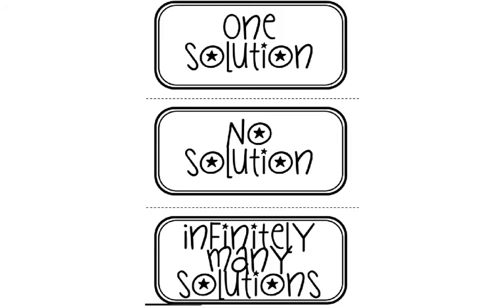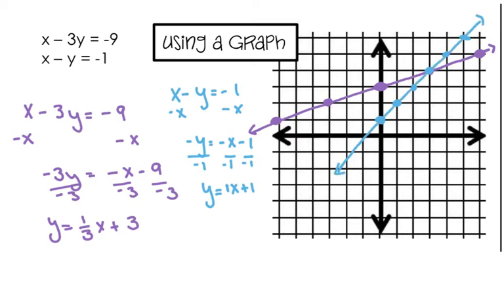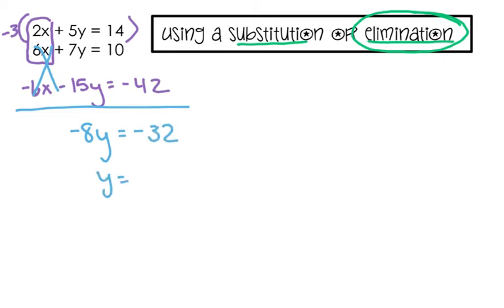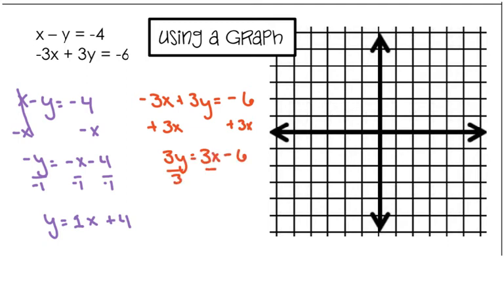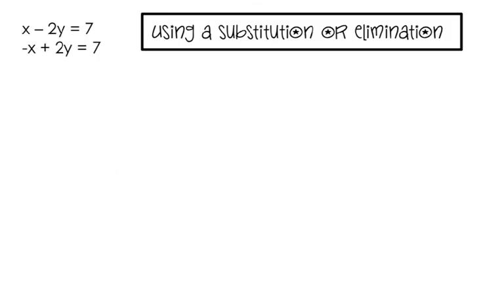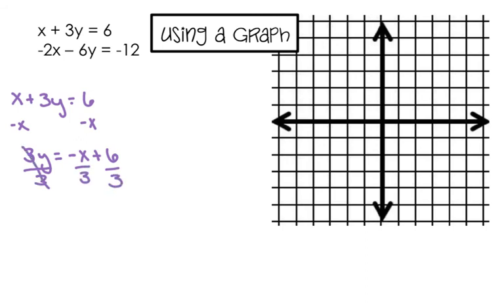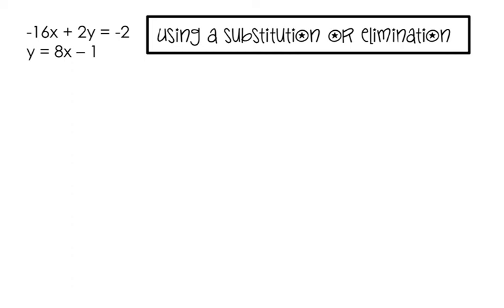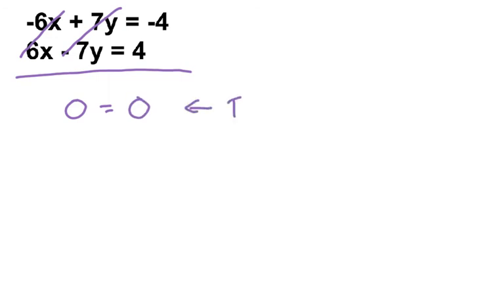Lesson 43 solution of systems